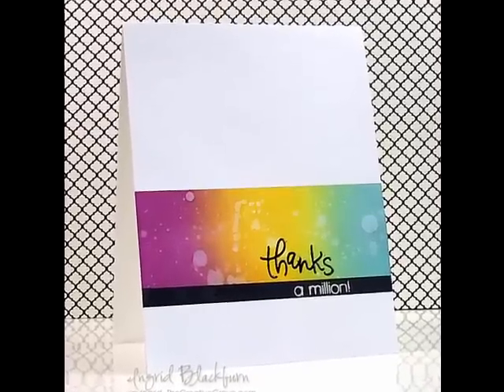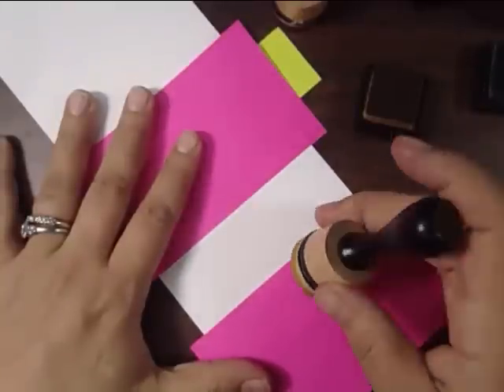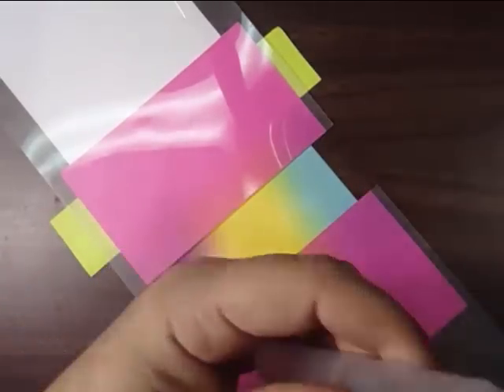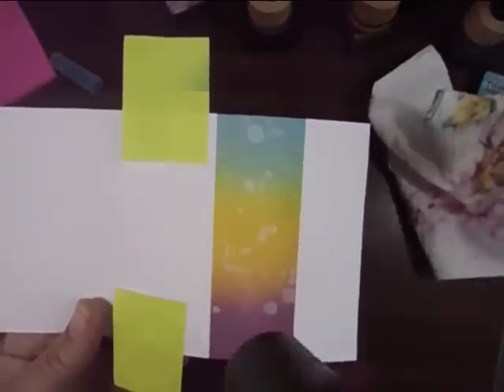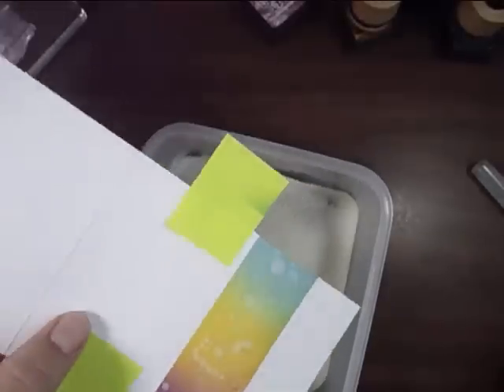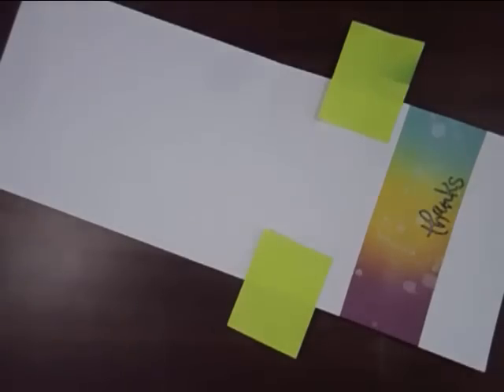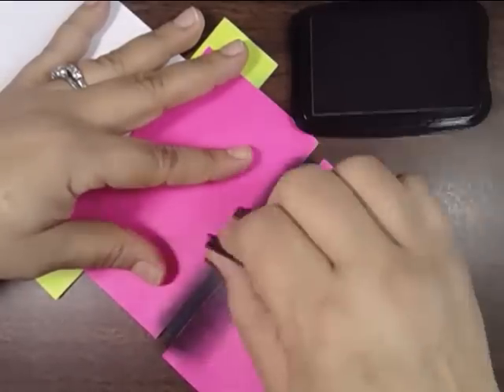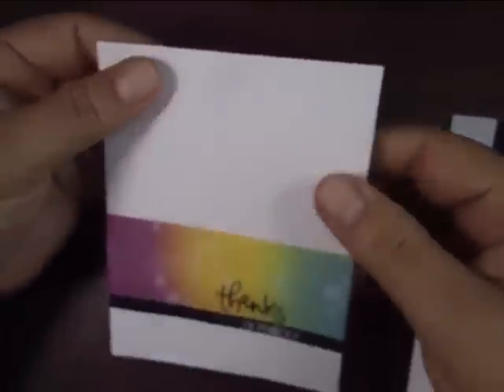OLC Flicked Distress Technique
Create a One Layer Card showcasing the flicked distress inks using Ranger's Distress inks.